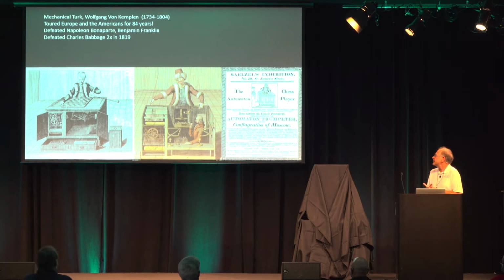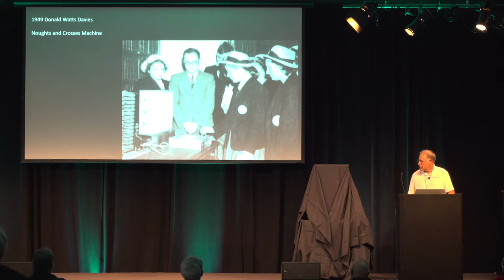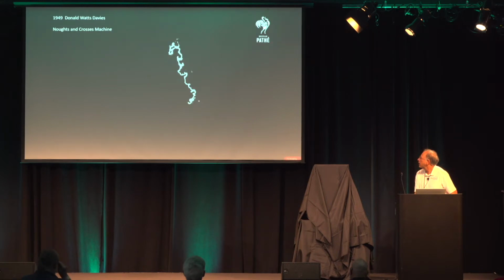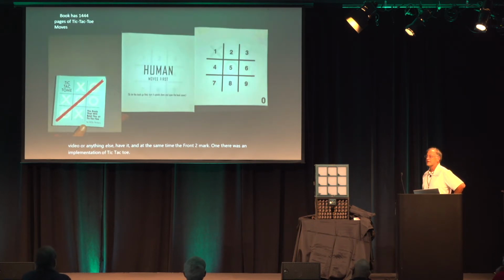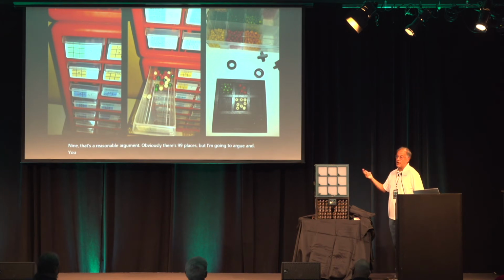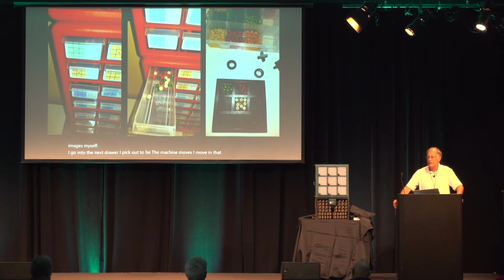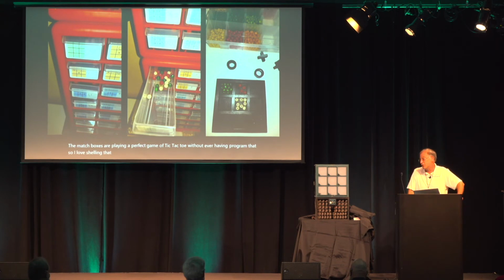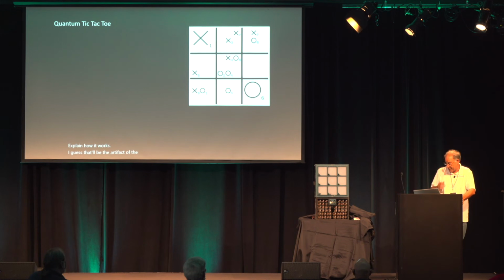VCF West: Tic Tac Toe in Computer History — Bob Roswell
A presentation at Vintage Computer Festival West — August 8, 2021 — (VCF WEST 2021)

A history of the game that seems to have been implemented on every computer ever built.  Tic-Tac-Toe (naughts and crosses)